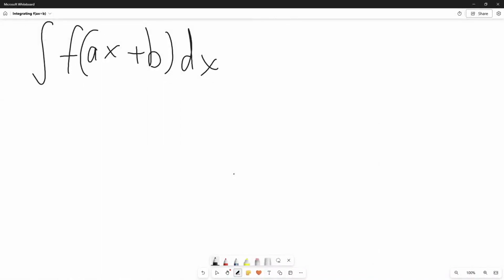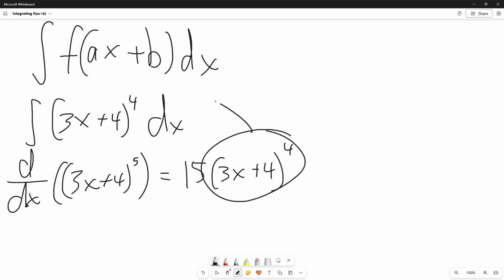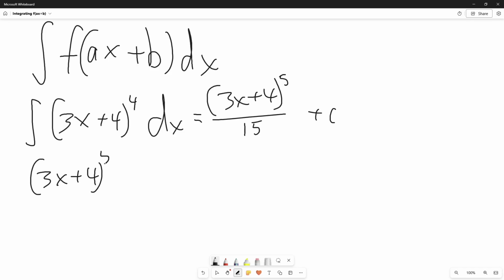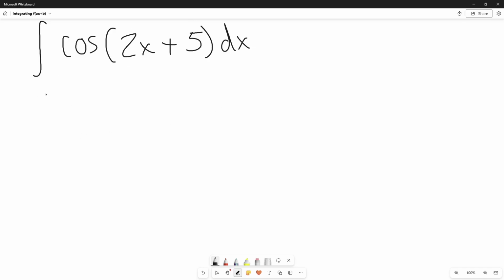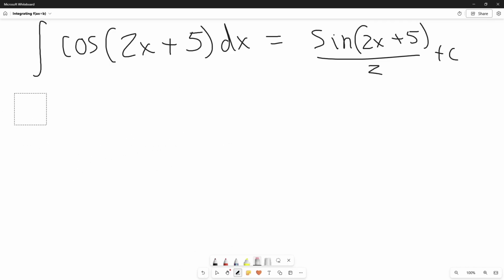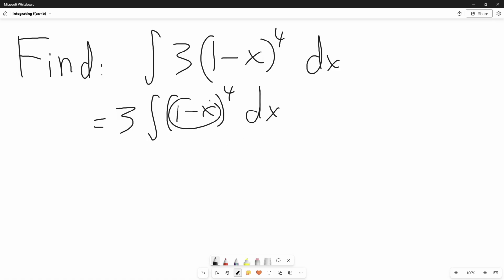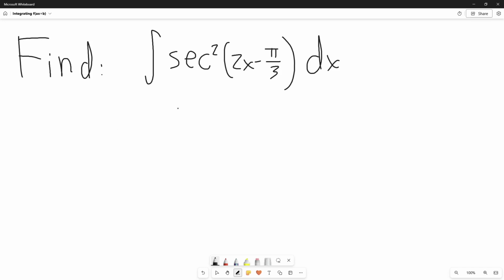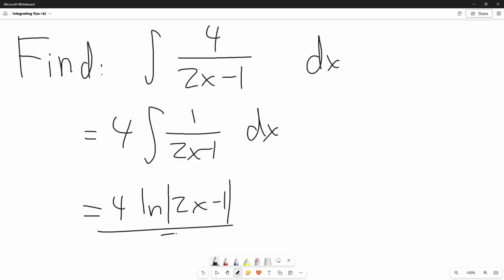Integrating f(ax+b)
This video teaches you how to integrate functions in the form f(ax+b).